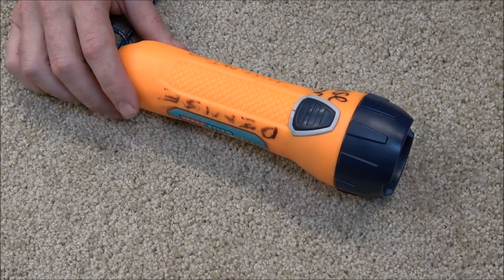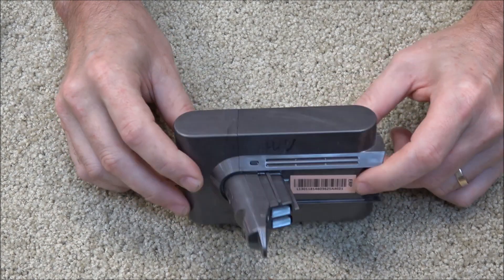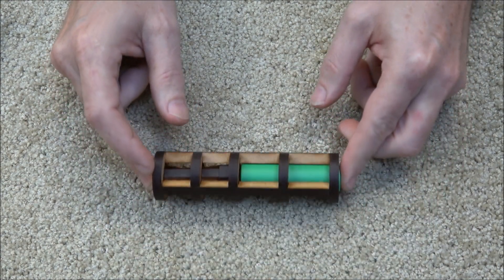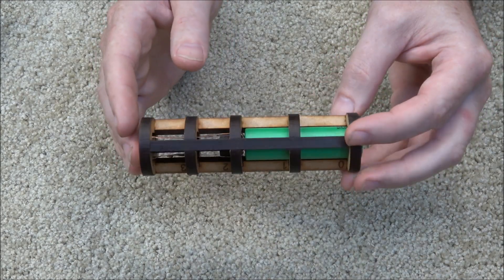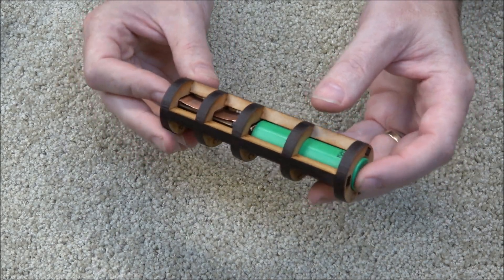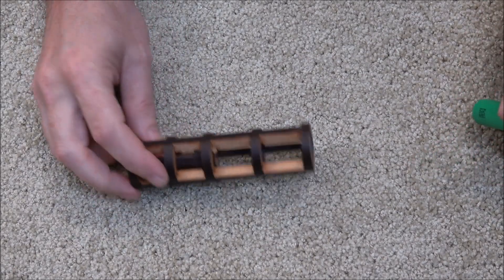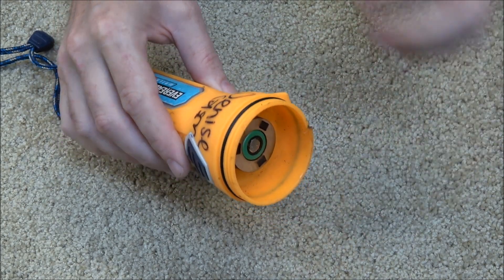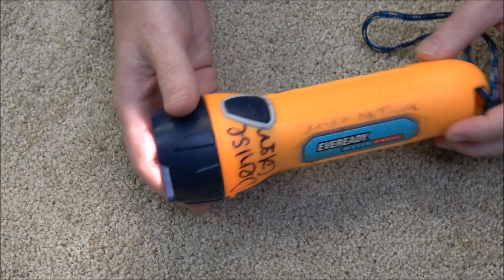Recycle Dyson Battery for a D Cell Flashlight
Recycle old laptop and Dyson batteries to get the unused power out of them